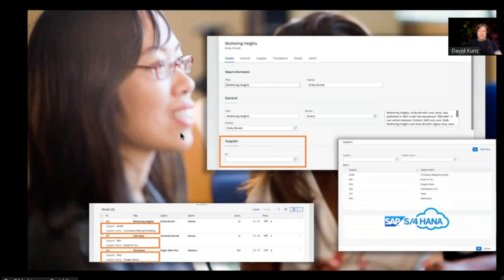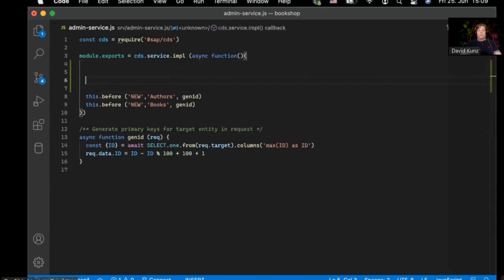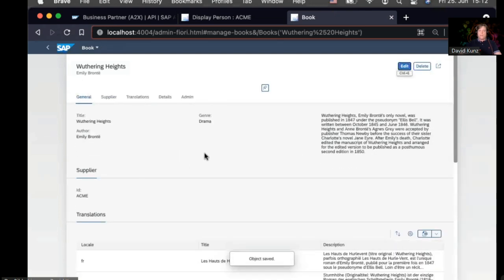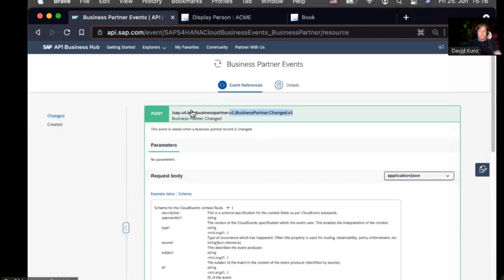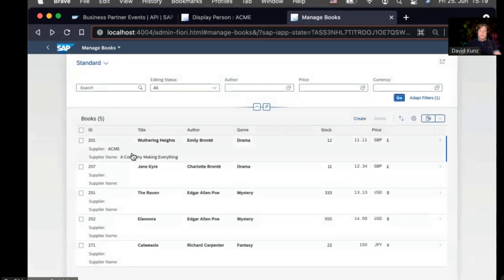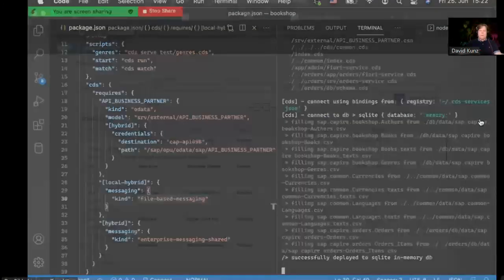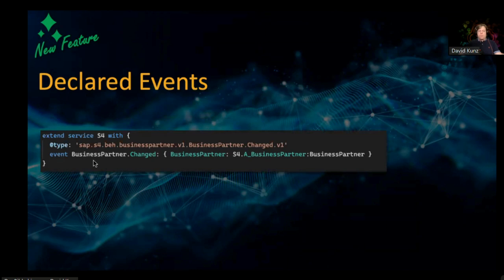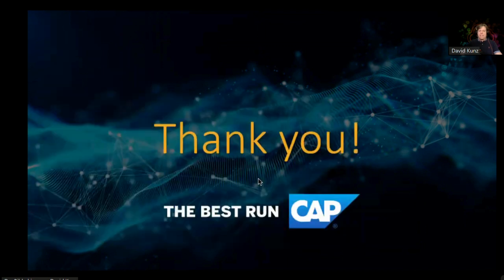David Kunz: Messaging and Service Consumption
How to use CAP service consumption and messaging in a grow-as-you-go fashion, quickly iterating on extending the well-known CAP bookshop sample. A remote SAP S/4HANA API is imported, first mocked, then actually called, extending the bookshop to reference remote entities, do partial replication of them, and keep them up to date by subscribing and acting on change events sent by the remote system.